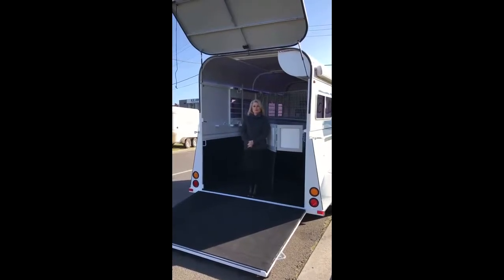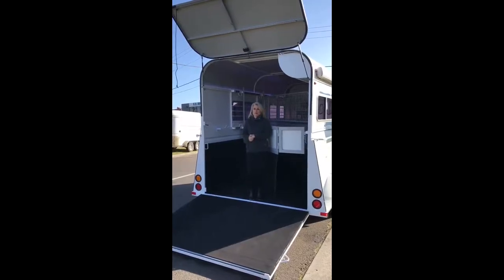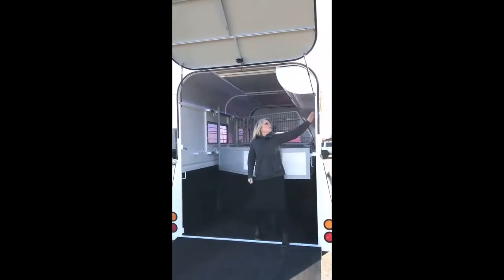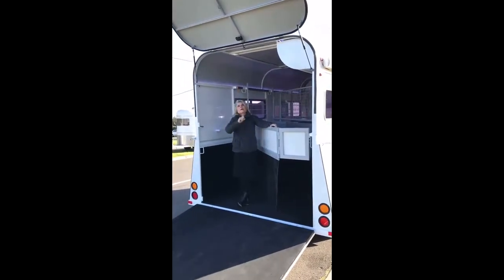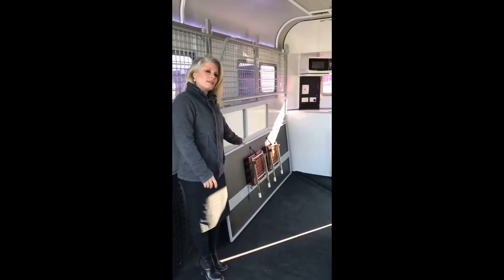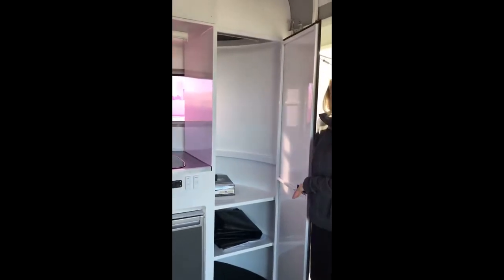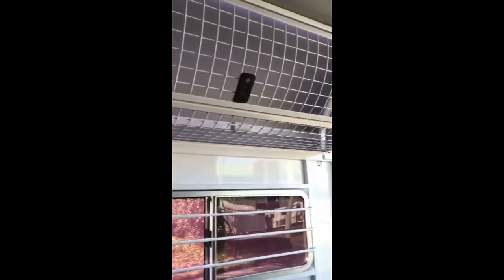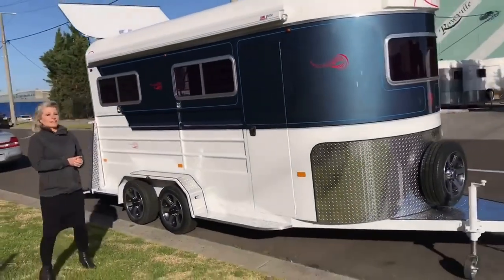3HAL Comfort with Upgrades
This 3HAL Comfort has client upgrades to ensure a perfect experience away with the family and horses of course.   **see our Facebook page for more.